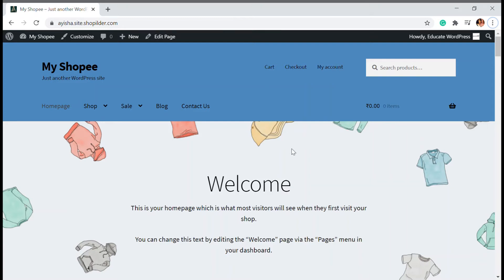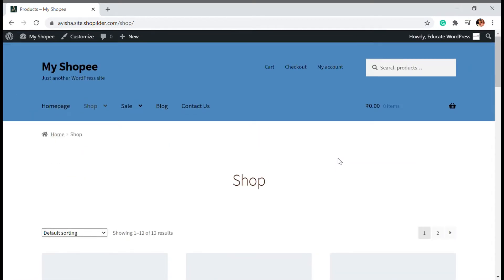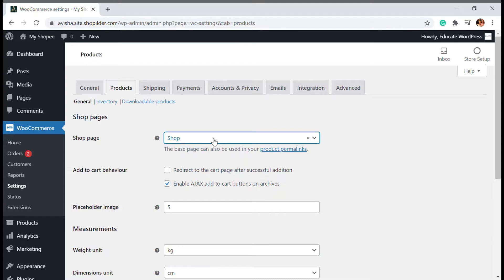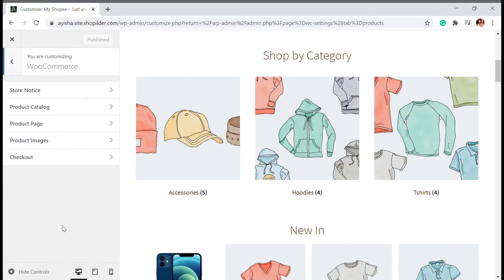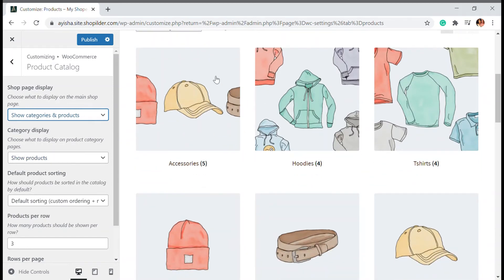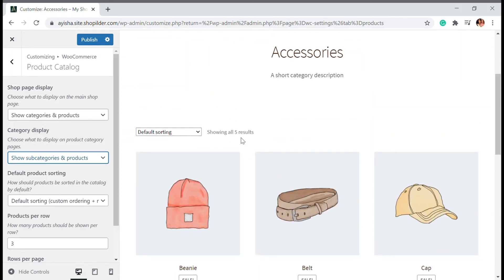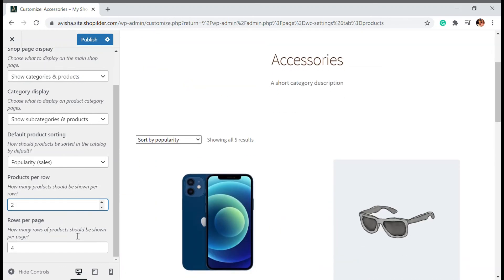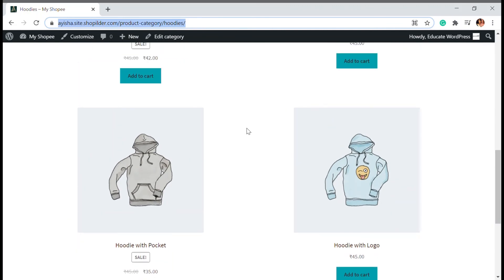How to Show Categories on Shop Page? | Woocommerce Tutorial 2021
On a WooCommerce store, Customers see your items on the Shop page. View your categories and products on the shop page in woocommerce. The appearance and layout of this page are critical to your conversions. Various layout choices are available depending on the design of your store. We'll look at how to view categories on the shop page of your WooCommerce store in this post.

00:00 Introduction
01:08 Setting default product page
02:00 Showing categories on shop page
04:29 Additional settings
05:22 Final output